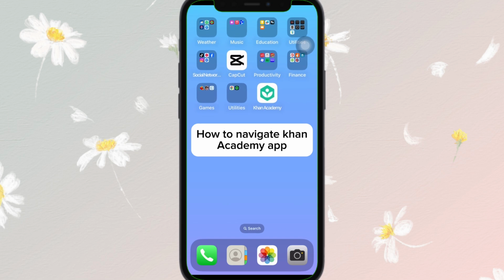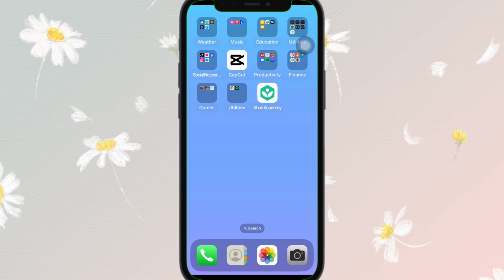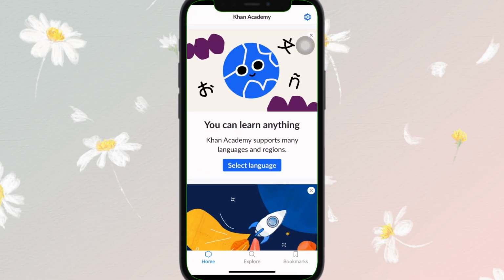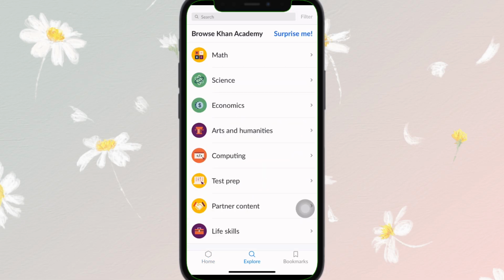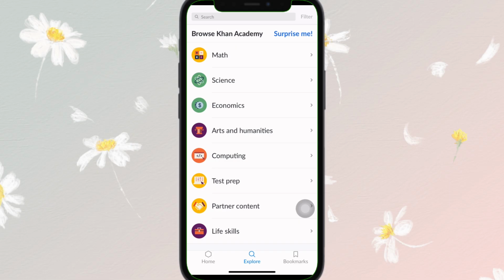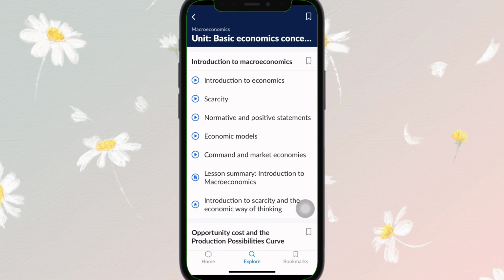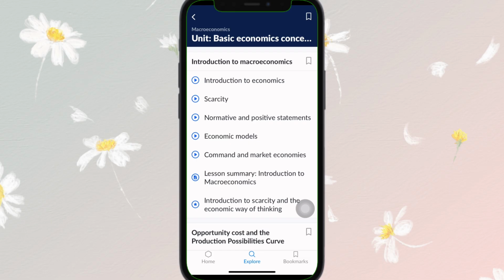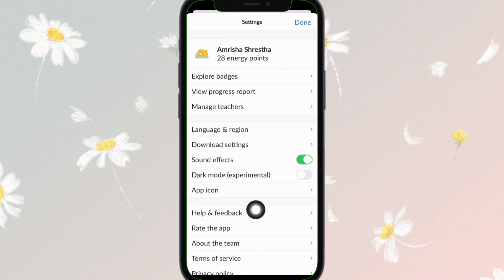How to Navigate Khan Academy 2025?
Looking to navigate Khan Academy with confidence? This easy-to-follow tutorial will show you exactly how to explore the Khan Academy interface step by step. We’ll guide you through the dashboard, subject library, profile settings, and progress tracker to help you get started fast.

👉 Learn how to find courses, access your assignments, check your progress, and explore new subjects. With just a few clicks, you can take full control of your learning experience.

🎬 Watch till the end to master the Khan Academy platform!